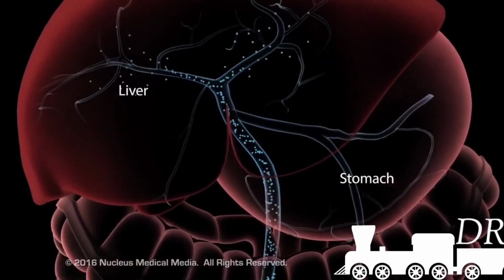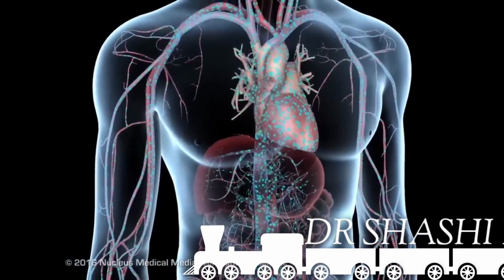HOW TO WORK A tablet r Drug#tablet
HOW TO WORK a tablet at human body@DRSHASHIHealthCare